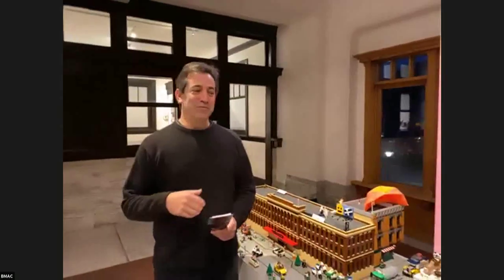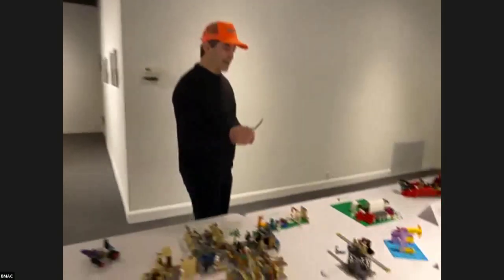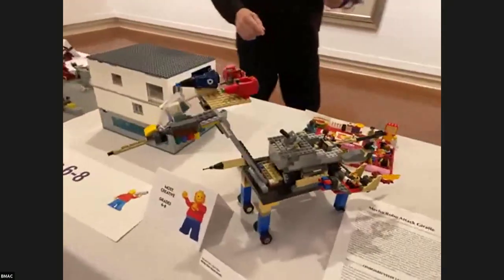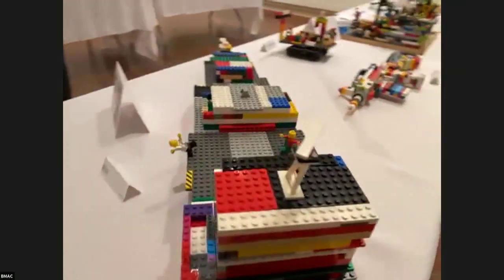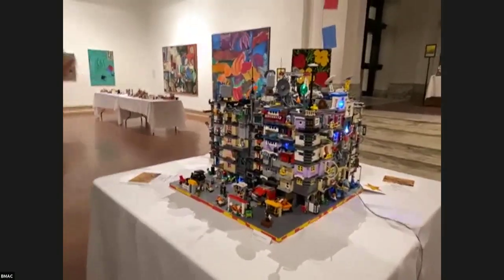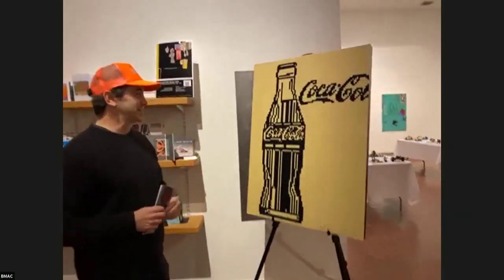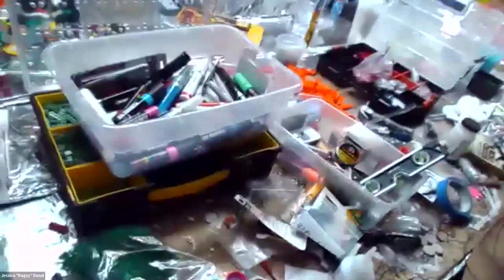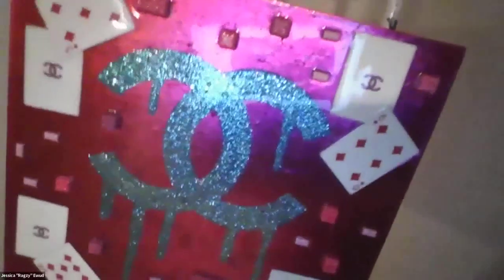BMAC's 13th Annual LEGO Contest & Exhibit - Virtual Awards Ceremony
The awards ceremony for the Brattleboro Museum & Art Center's 13th Annual LEGO Contest & Exhibit went virtual in 2020, because of Covid-19. Museum director Danny Lichtenfeld led a walkthrough of the winning submissions, then LEGO Master and special exhibiting artist Jessica "Ragzy" Ewud gave a short presentation from her home studio. The event concluded with a video scroll of all 70+ submissions.